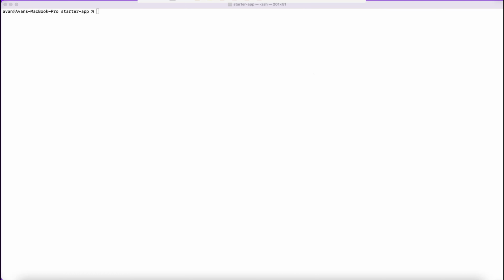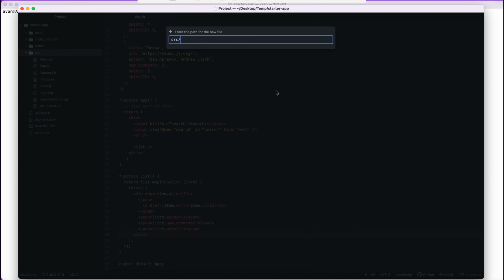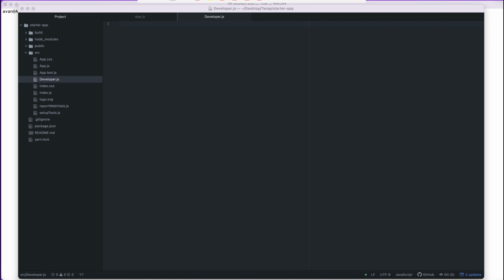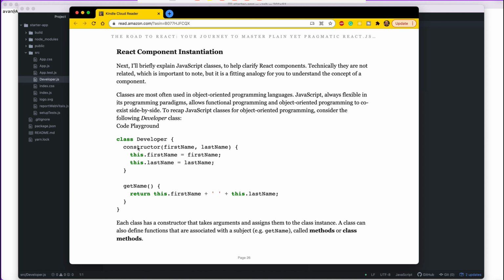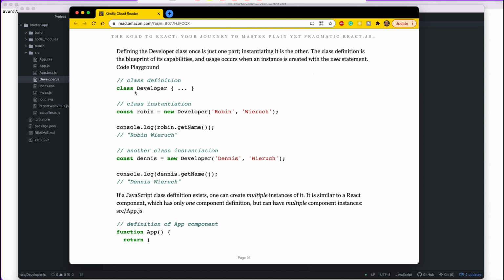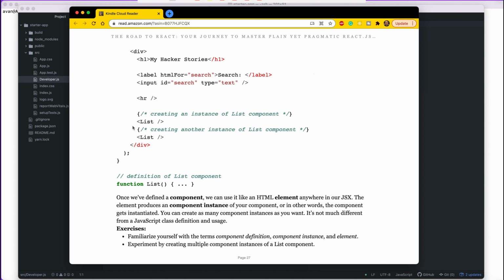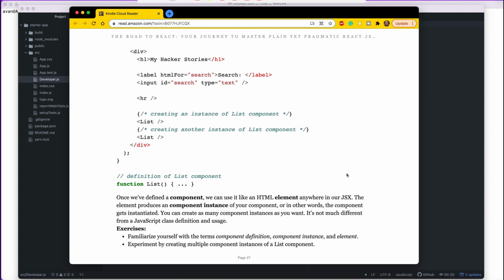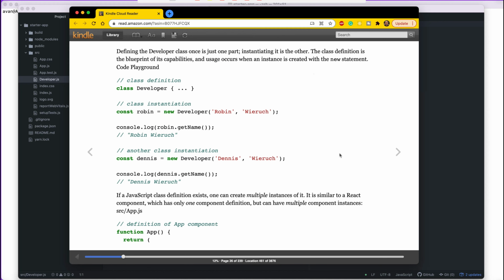The Road to Learn React - Addon - 6 - Component Instantiation - 2021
Page #24